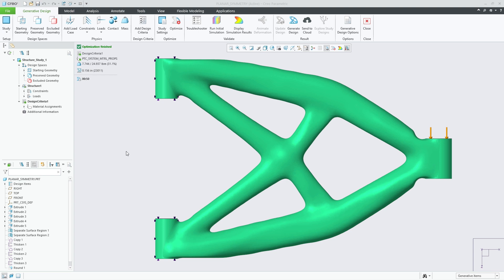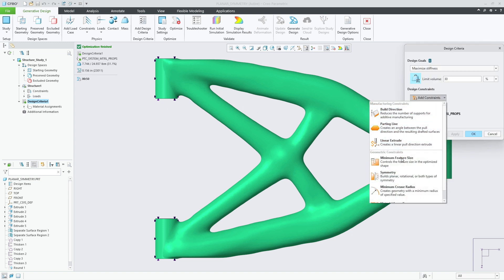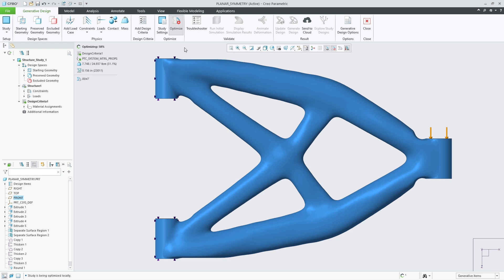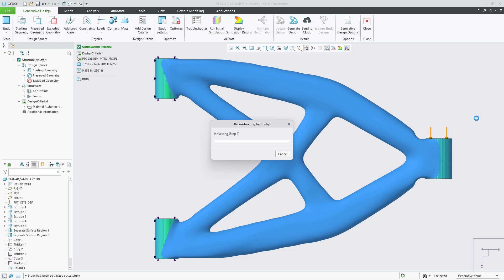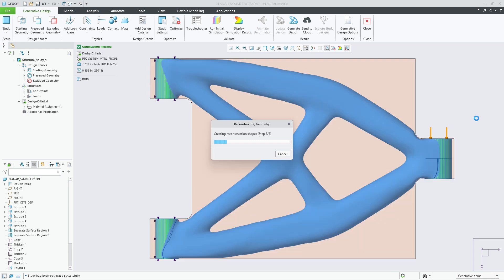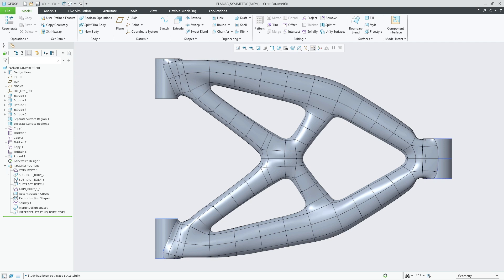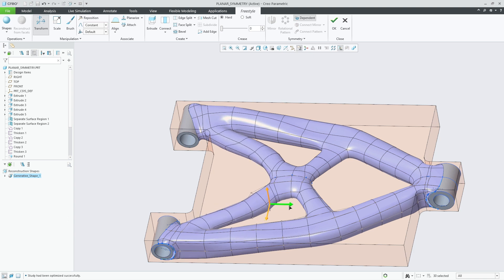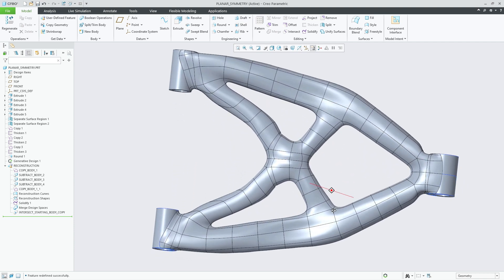Planar Symmetry During Reconstruction in Generative Design | Creo 11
In Creo 11, Generative Design now supports the ability to preserve planar symmetry during reconstruction of optimized results. This will help maintain your design intent during reconstruction and improve the editing experience of the Freestyle shape by preserving symmetry by keeping the symmetrical geometry constraint.